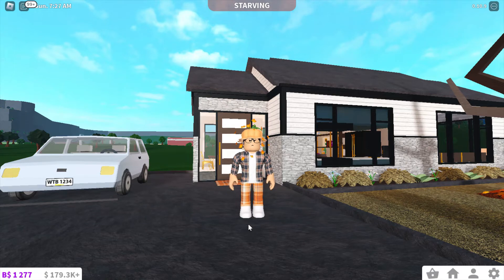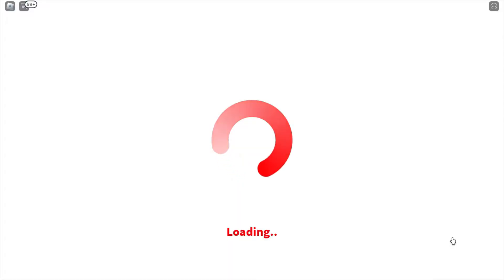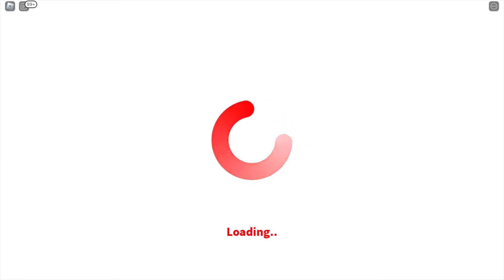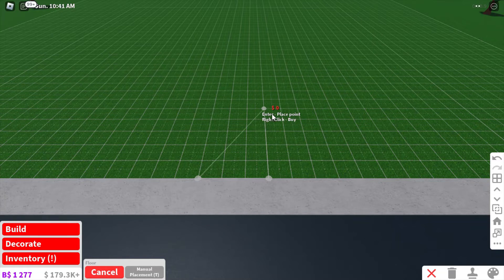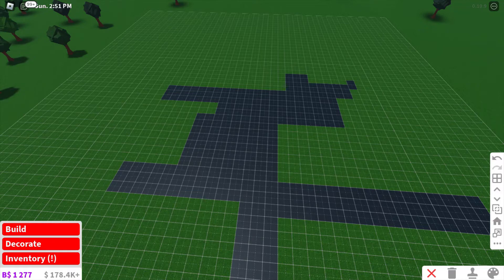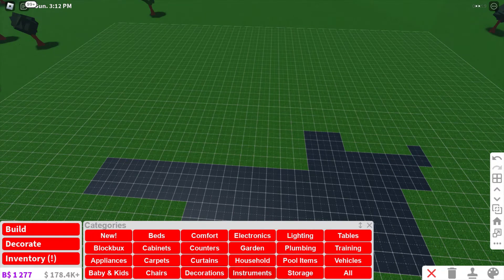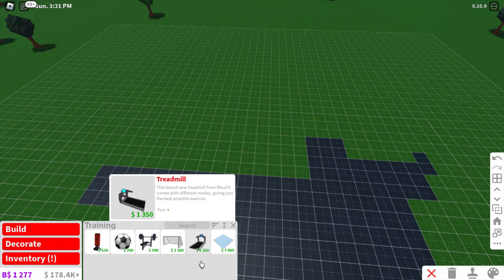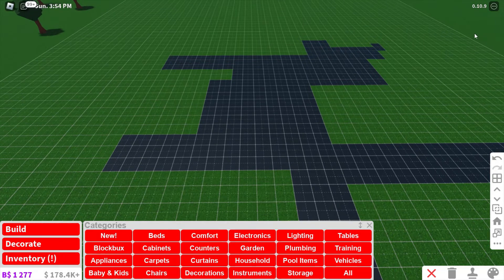Building a town part 1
happy Monday I am making a town then let you guys roleplay in it once its done